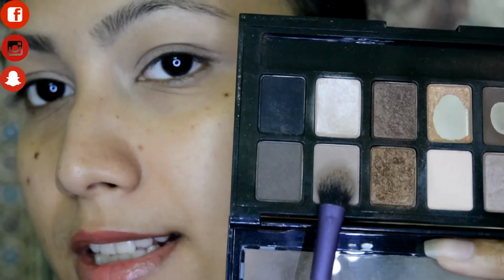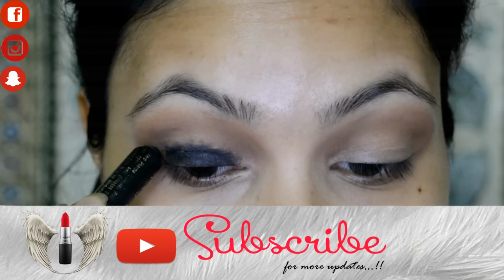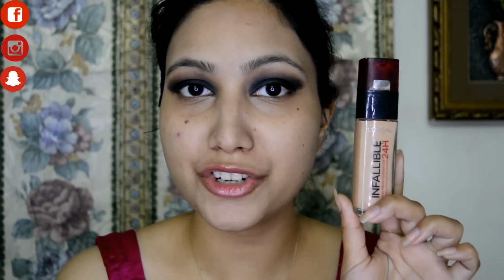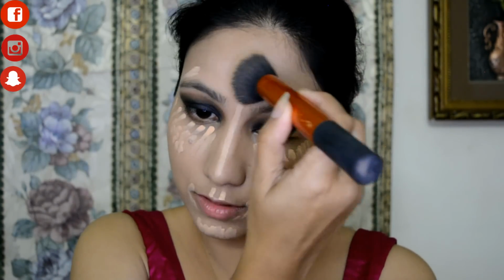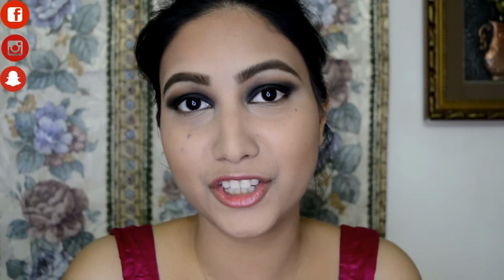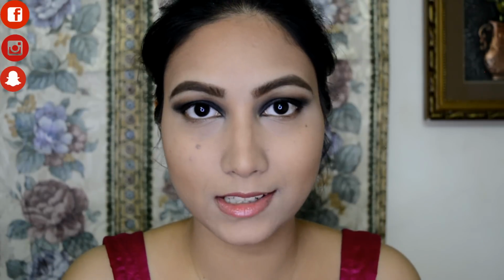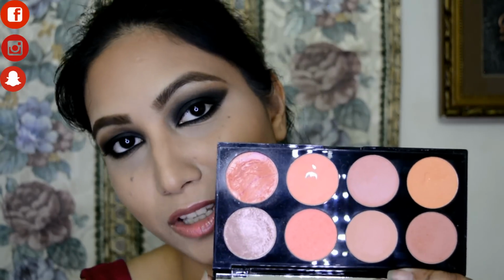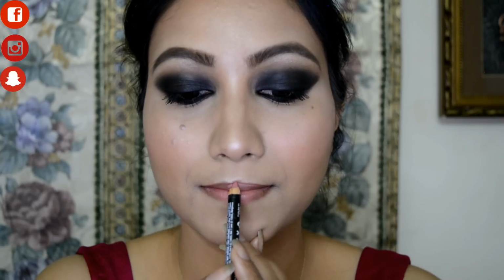Deepika Padukone Inspired Makeup Look | HT Most Stylish Awards 2018 | My OBSESSion By Anamika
Hi My Angels...!

Welcome Back to My OBSESSion..!!

Todaiy i have recreated this look which is inspired by deepika padukone's HT most stylish awards 2018.. Hope u will enjoyed this makeup tutorial..  If you like this video do give it a THUMBS UP, COMMENT bellow SHARE  with your friends and family and don't forget to SUBSCRIBE to my channel

Like Tuesday and Friday.. and i would like to post videos on random days if there is any special occasions..

Products Used:

Face:
Lakme blur perfect primer
L'Orea infallible foundation 140 golden beige
L.A. girl pro concealer
L.A. girl hd pro setting powder translucent
Makeup Revolution duo face sculpt
Makeup Revolution iconic pro blush bronze and brighten - Flush
Makeup Revolution Blush Palette - Hot Spice

Eyes:
L.A. girl brow kit medium
Lakme Kajal
Maybelline NUDES Palette
Nykaa rock the line kajal

Lips:
Maybelline baby lips lip balm - cherry kiss
Maybelline color show matte lipstick - mysterious mocha

xoxo
Love
Anamika